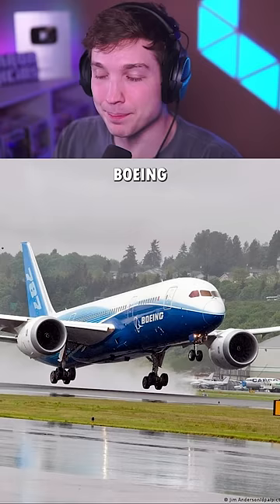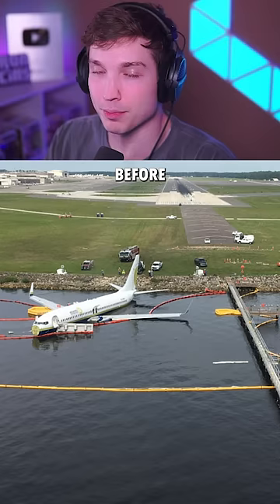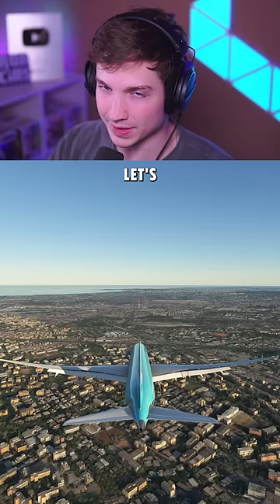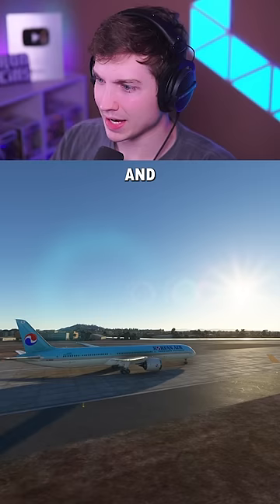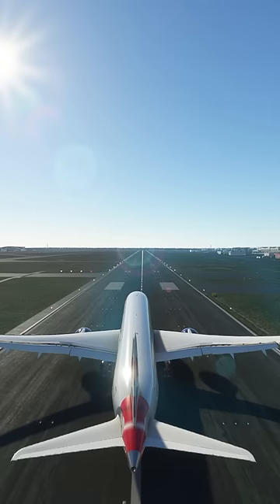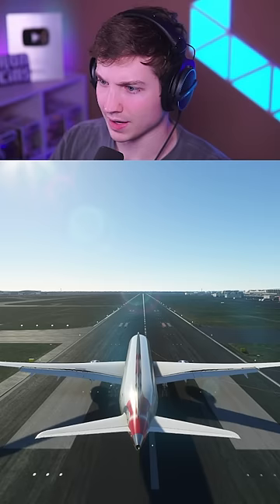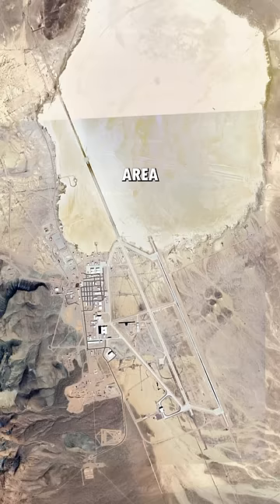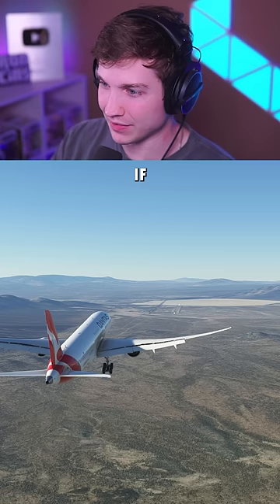787 Landing without Brakes, Reverse Thrust or Spoilers